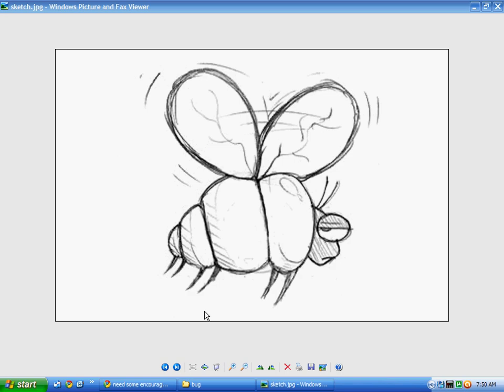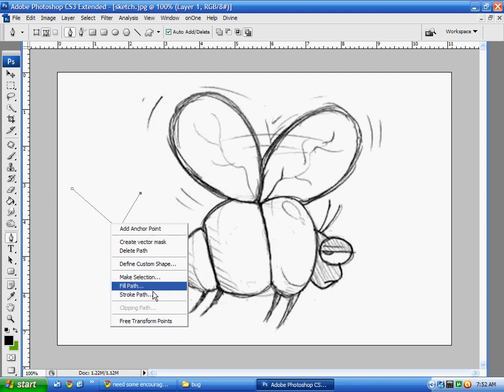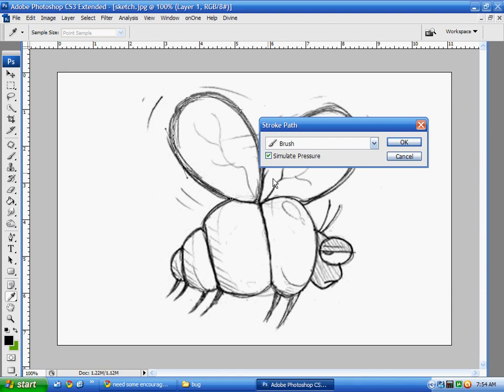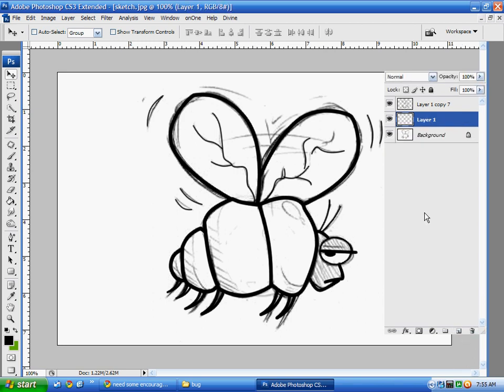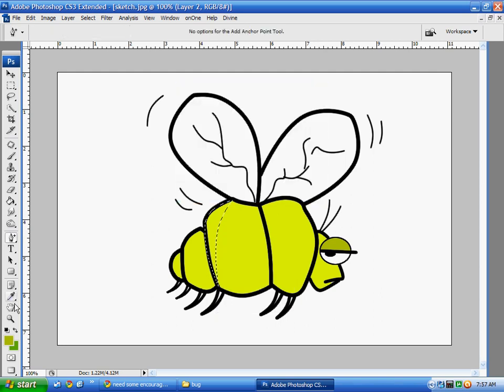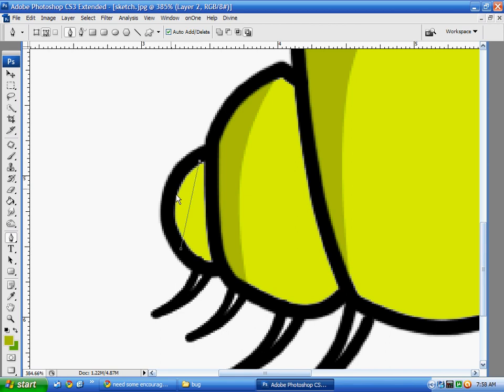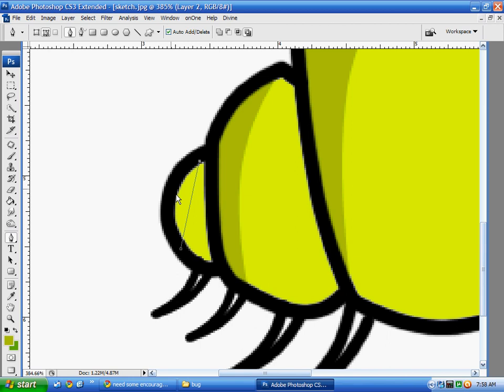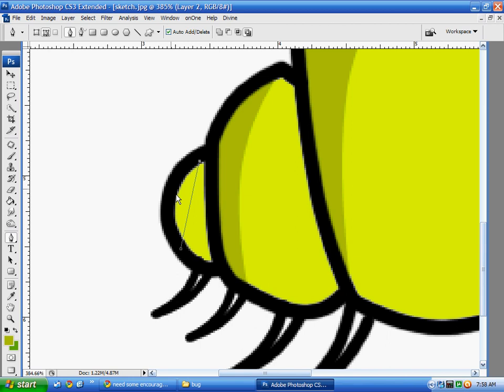Using Photoshop to convert hand drawing to line art and basic coloring - Part 1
Quick overview of the Photoshop pen tool and how you can use it to convert a sketch you scan into the computer to a line art drawing.